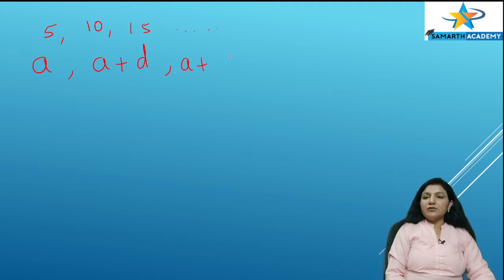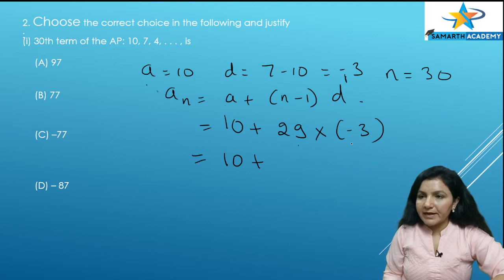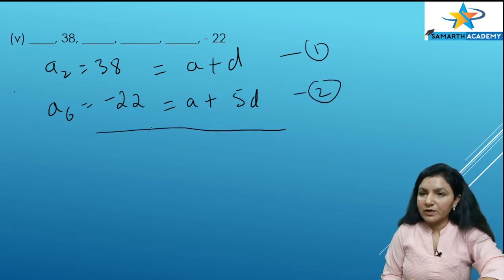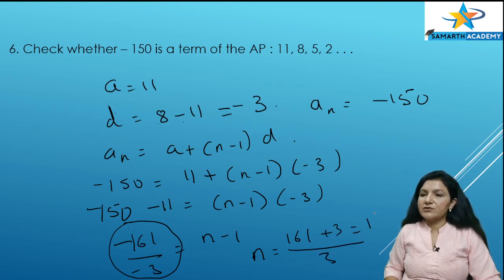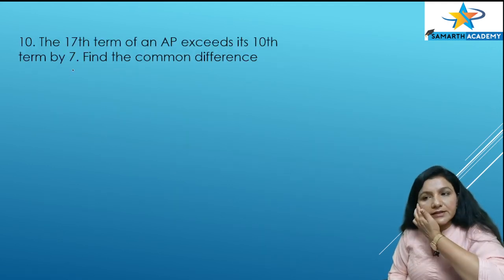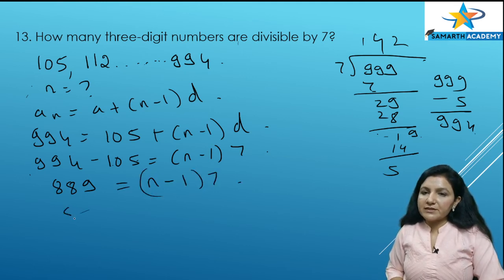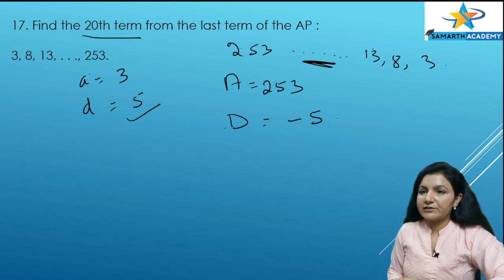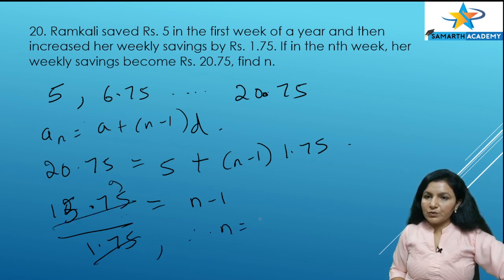Arithmetic Progression CBSE Class 10| Maths | Easily Explained with tricks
watch this video to get the concepts of Arithmetic Progression and solve the Chapter sums with us

In today's session, Sneha from Samarth Academy explains the AP with easy tricks as AP is one of the important portions of the CBSE Class 10 Maths Board Exam.